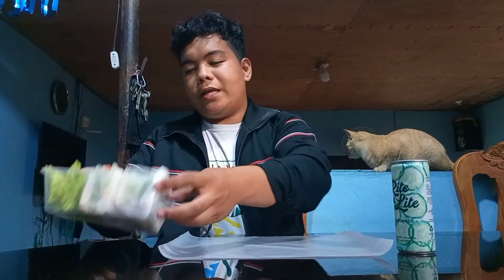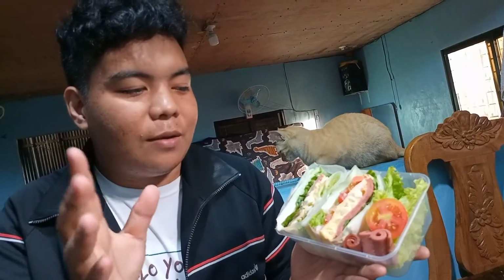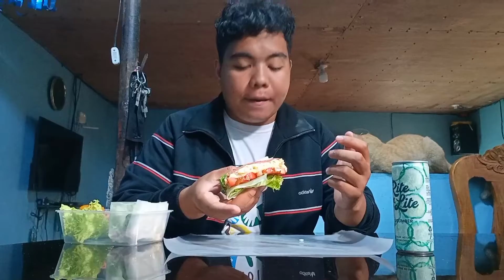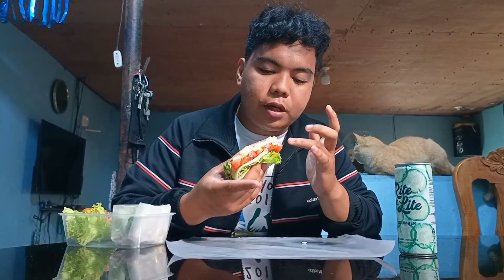Egg and Ham Sandwich | Gaoiran